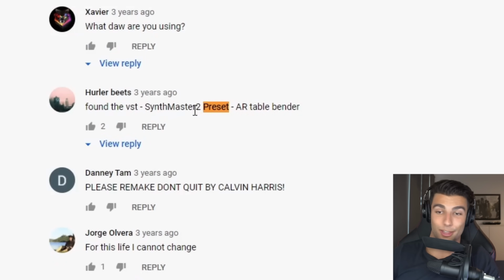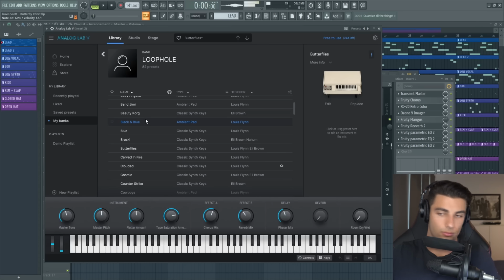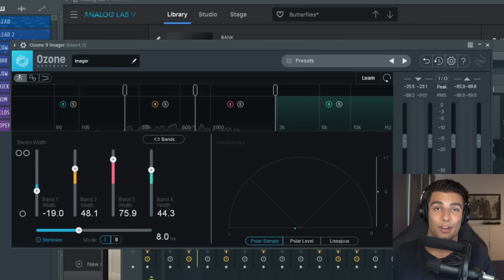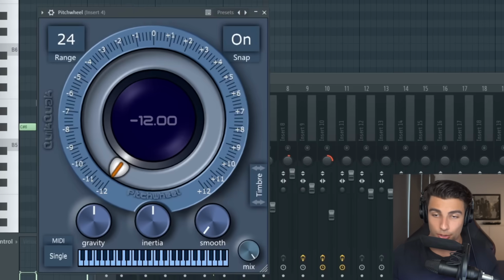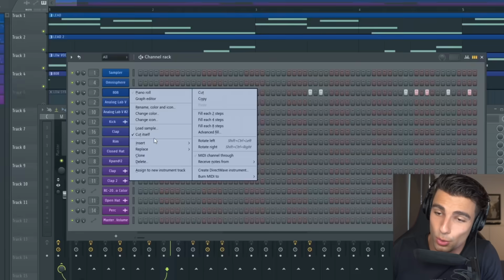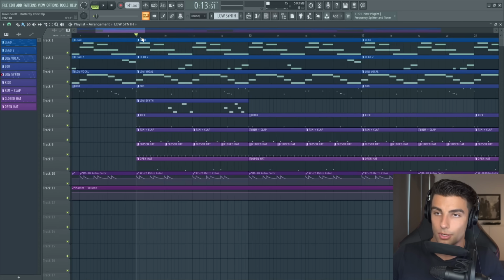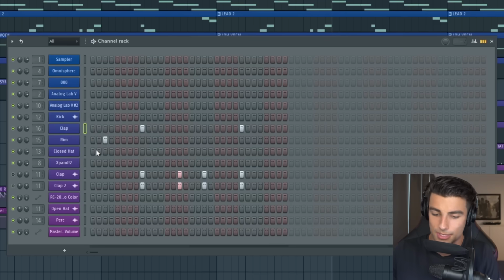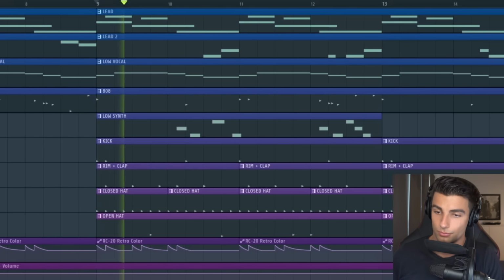How "BUTTERFLY EFFECT" by Travis Scott was Made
How "BUTTERFLY EFFECT" was made on FL Studio. In-depth remake of "BUTTERFLY EFFECT" by Travis Scott. Produced by Murda Beatz and Felix Leone.

Timestamps:
0:00 Intro
0:33 Lead Synth
1:54 Effects
2:53 Vocal
3:41 808
4:15 Synth
4:41 Drums
6:28 Outro